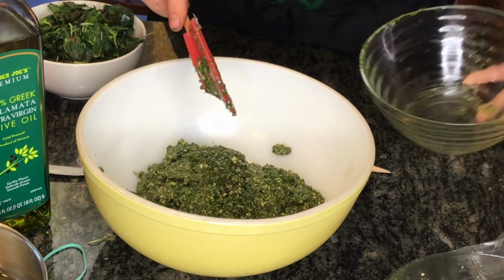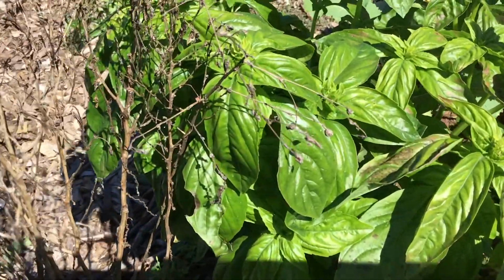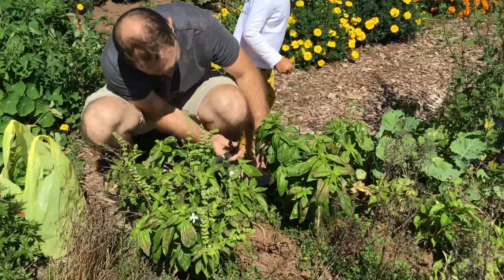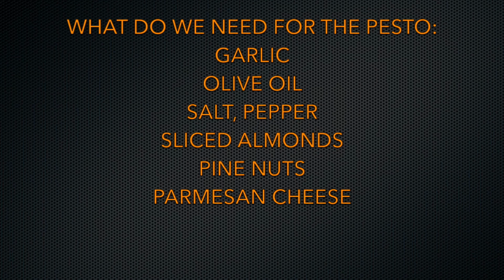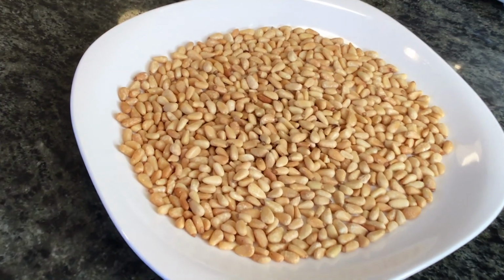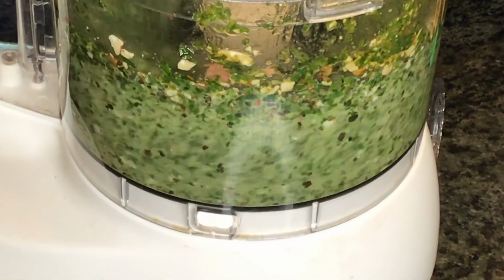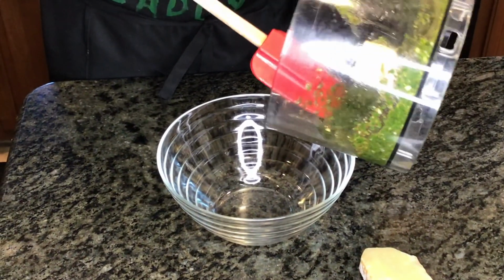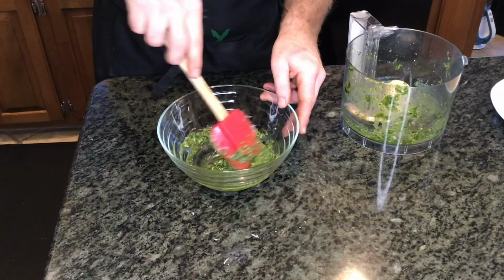How to make Basil Pesto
Learn how to make Basil Pesto Sauce with Fresh Basil.
This is a fresh basil recipe that is  Quick and Easy.
Give this Recipe a try today!